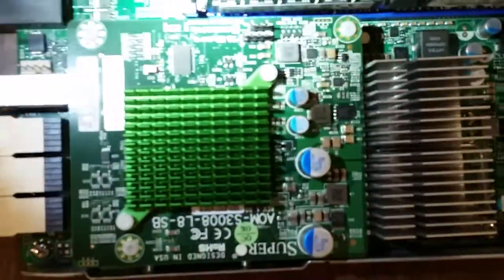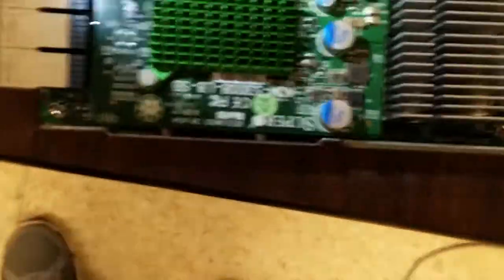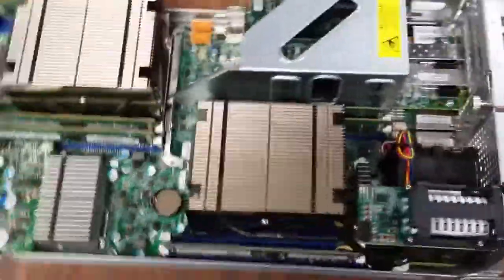Nimble Storage "Flash Memory" Cache - That's right, it doesn't exist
As you can see, there is no magical high speed "flash memory" in these like they sell to you. Nothing. All this thing does is cache on SSD... on a regular SATA bus, no less. It's nothing more than a SuperMicro 2 slot blade chassis running proprietary OS.